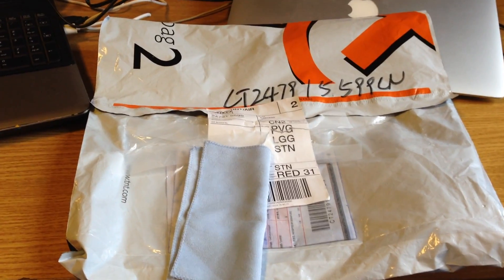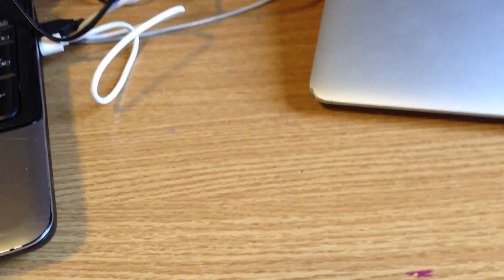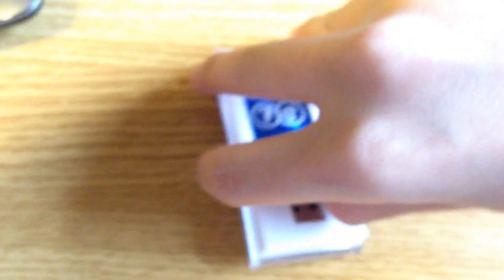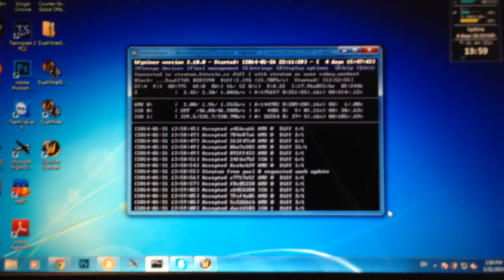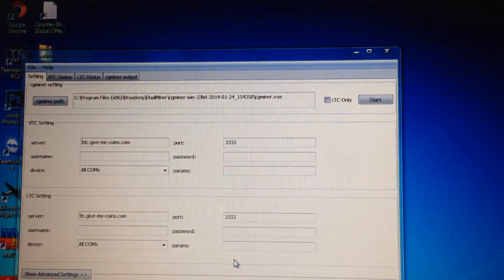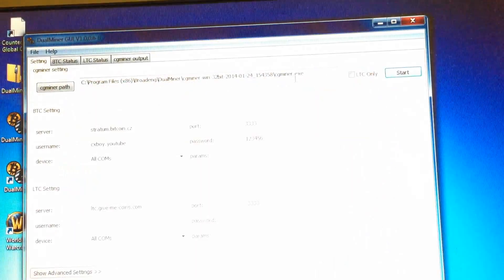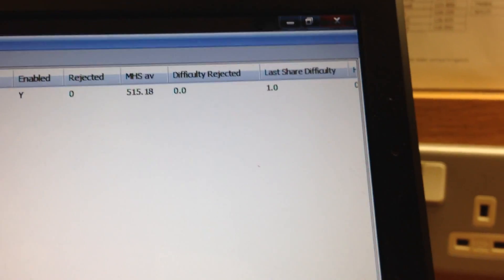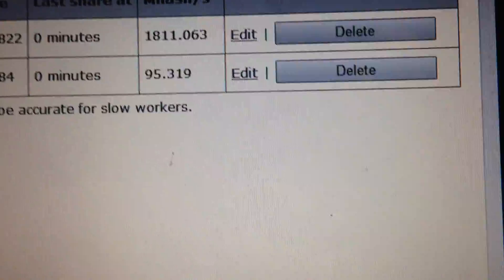World's First Scrypt ASIC Miner - DualMiner Unboxing + Setup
The world's first scrype ASIC miner from DualMiner (Greedseed chips). Mining at 70kh/s or 40kh/s if mining alongside sha-256 (btc, nmc...)

Please like, sub, and comment! :D